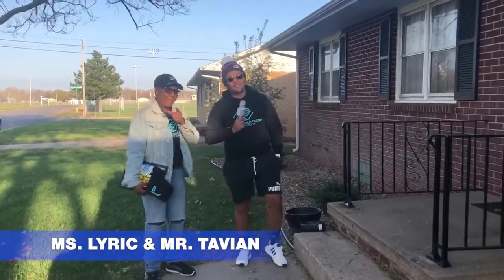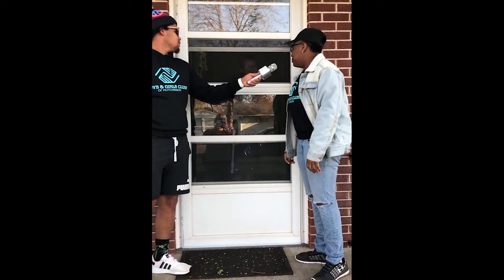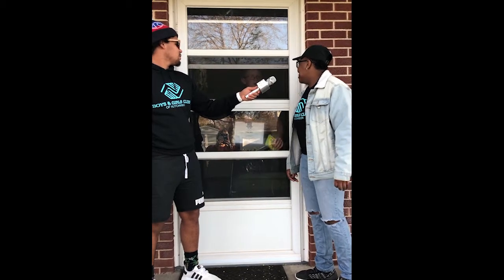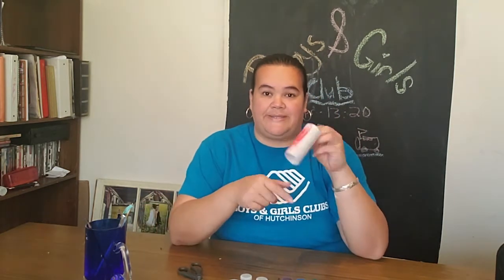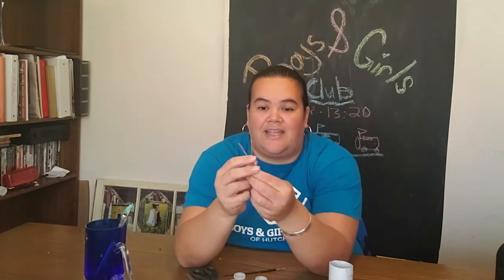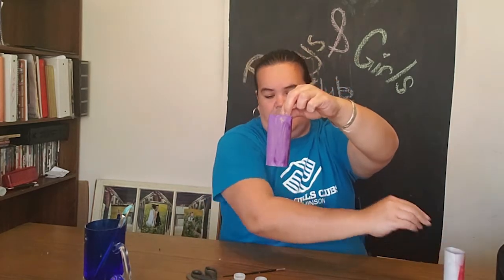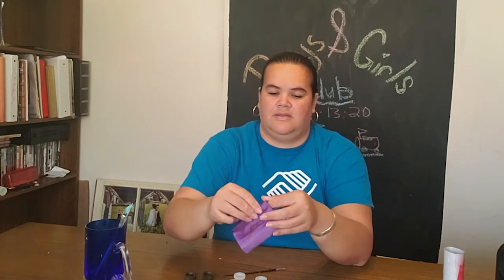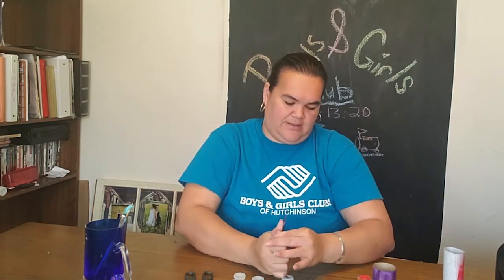Club At Home: April 13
Today Club members will learn how to make race cars! You'll need a toilet paper tube, water bottle caps and paints, markers or crayons to decorate your car.